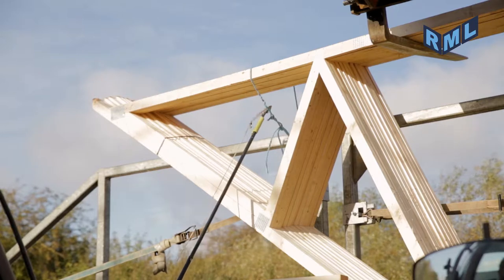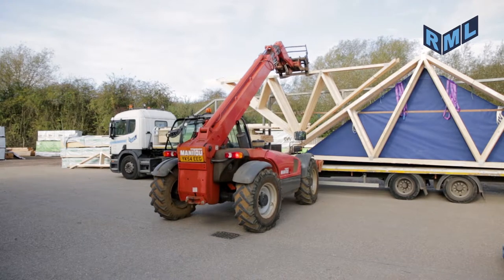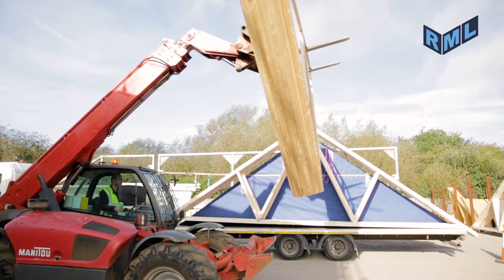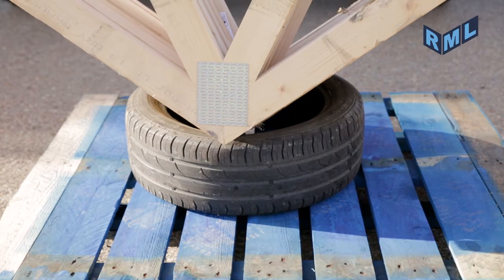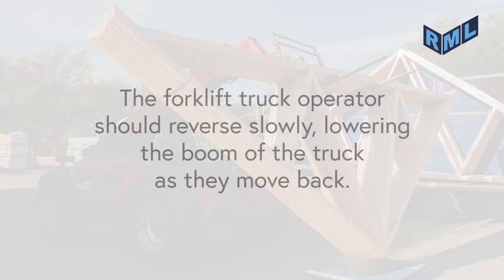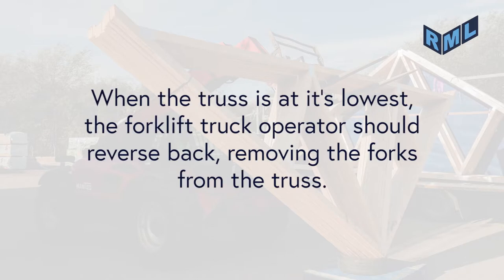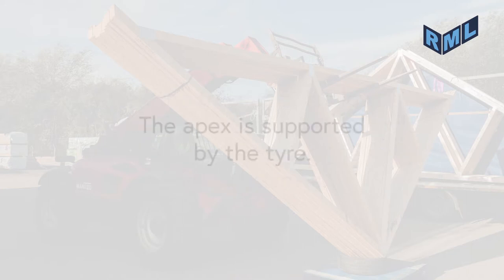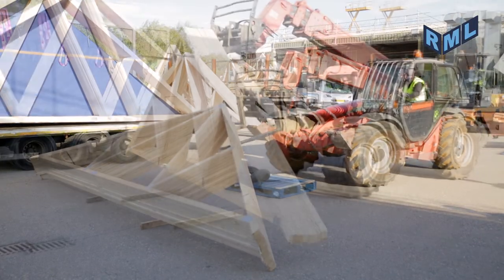Unloading and Turning Inverted Trusses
A hard copy of this method, complete with photographs, is available to customers of Robinson Manufacturing by calling 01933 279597